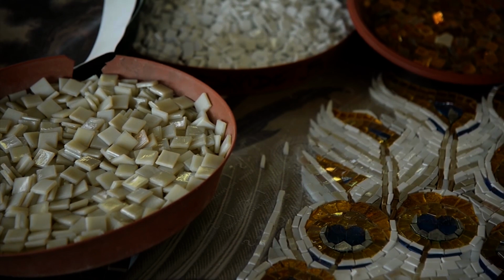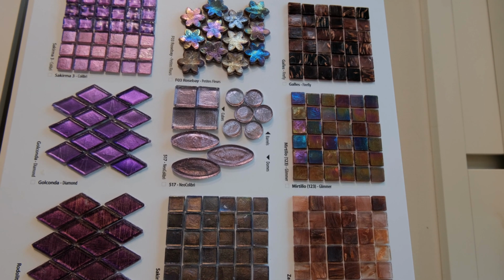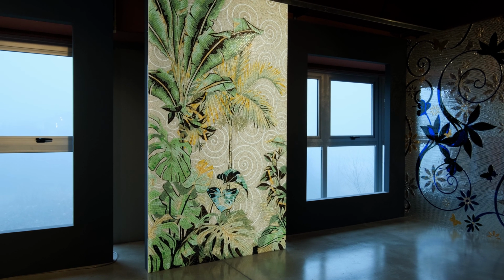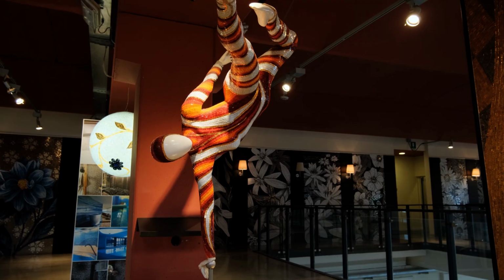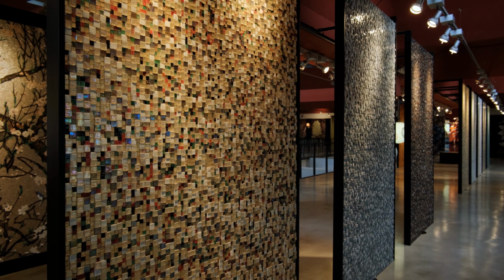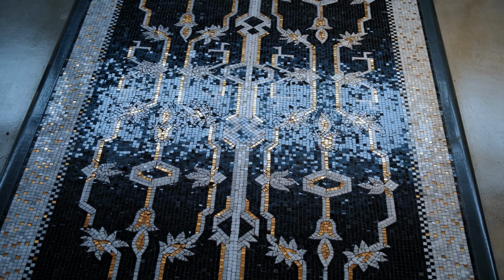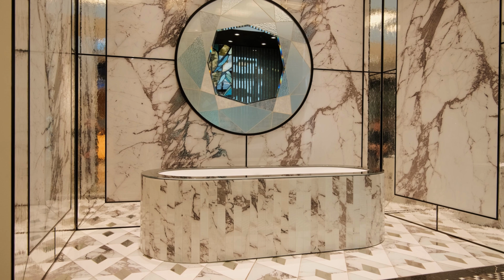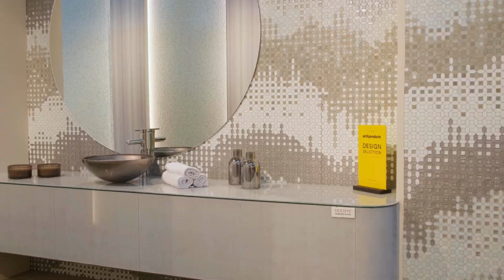Visit to the Sicis mosaic factory